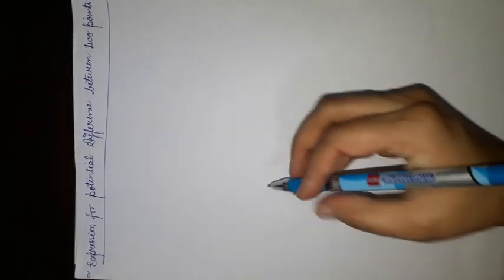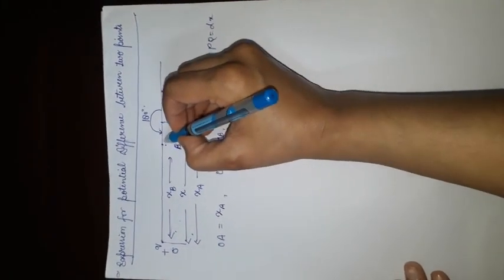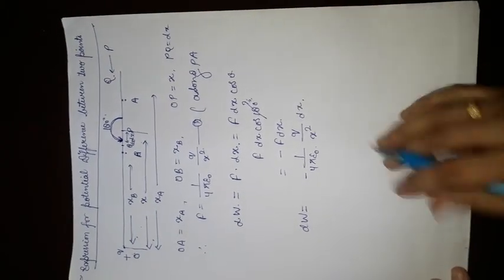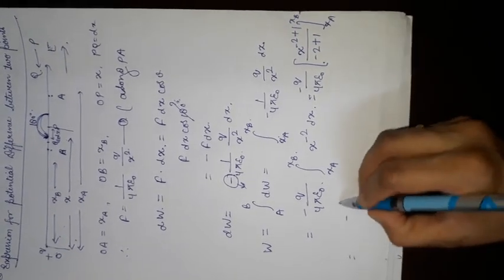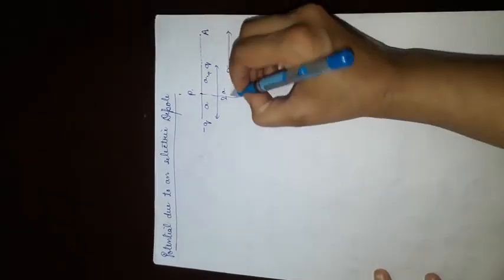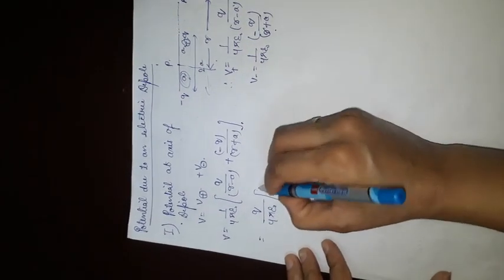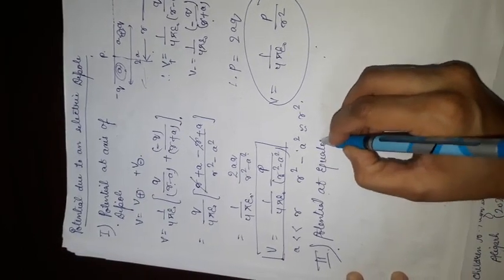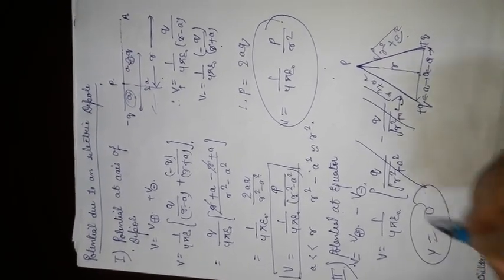6 May 2020